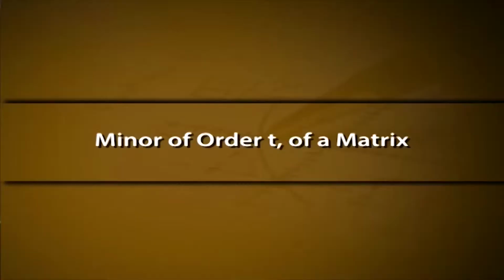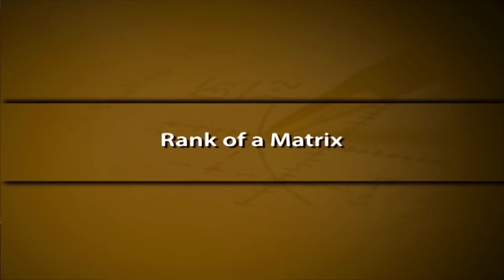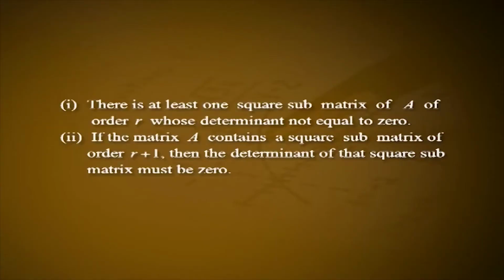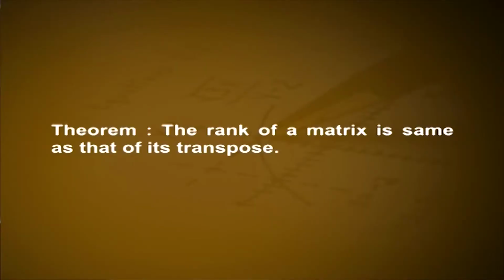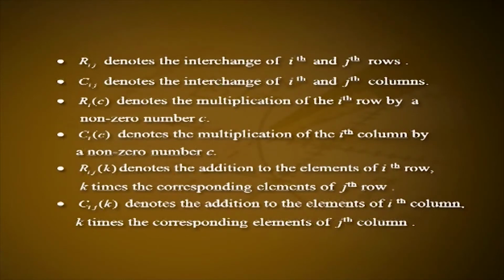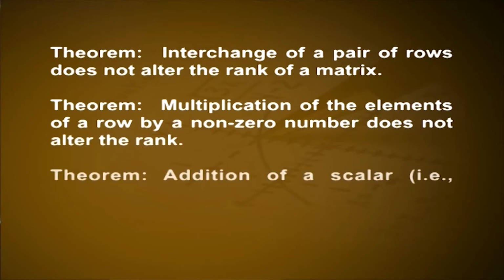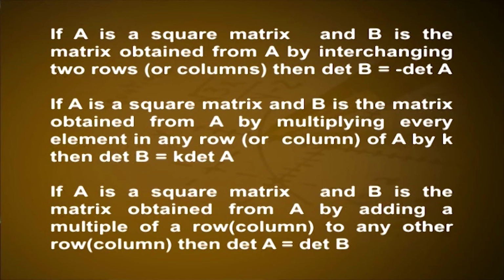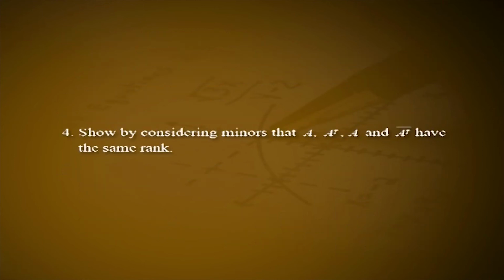RANK OF A MATRIX AND ELEMENTARY TRANSFORMATIONS